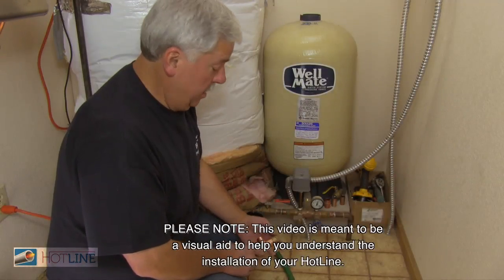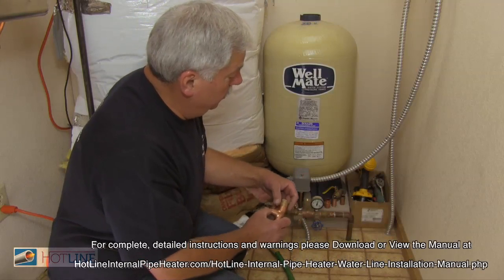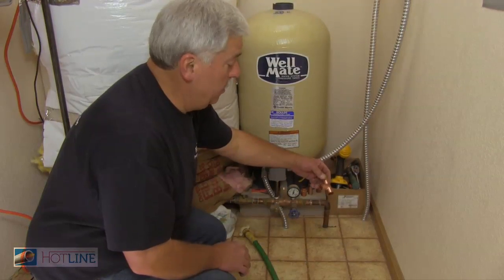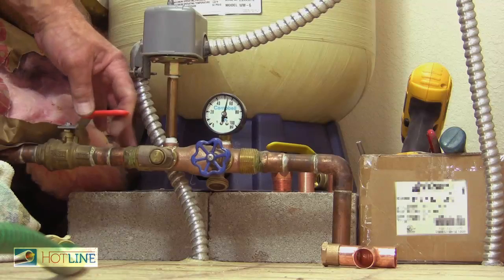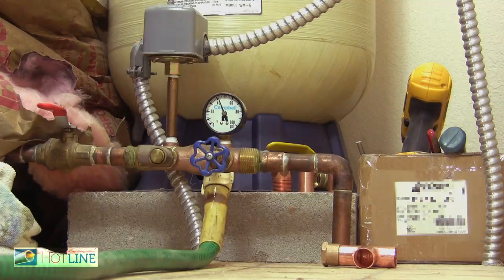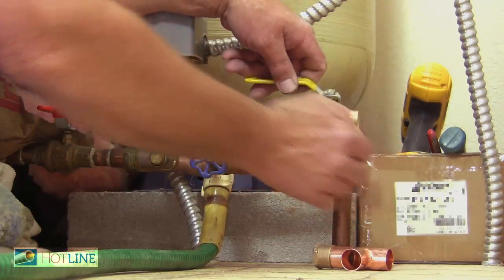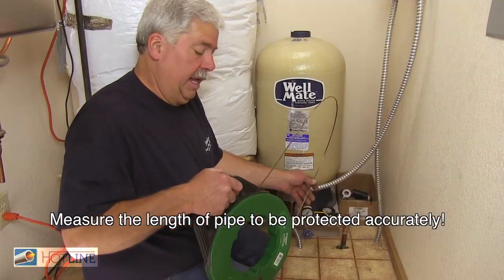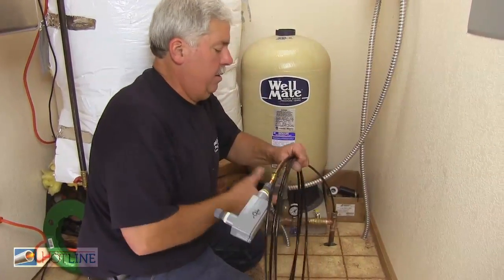How To Prevent Water Pipes From Freezing - HotLine Water Pipe Heater Install